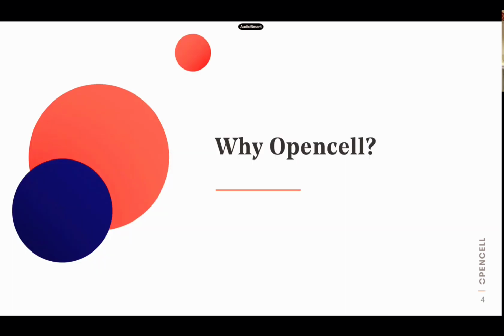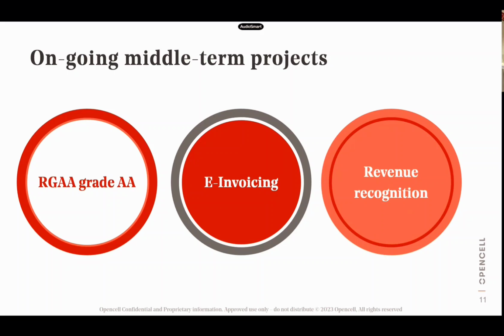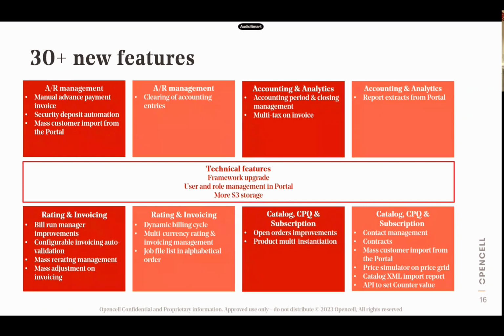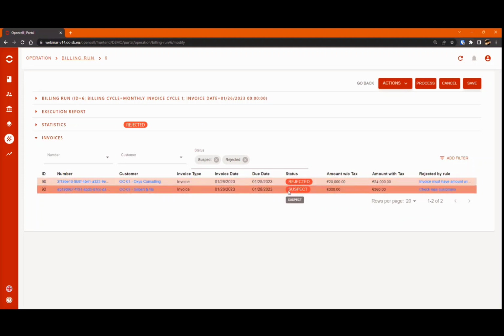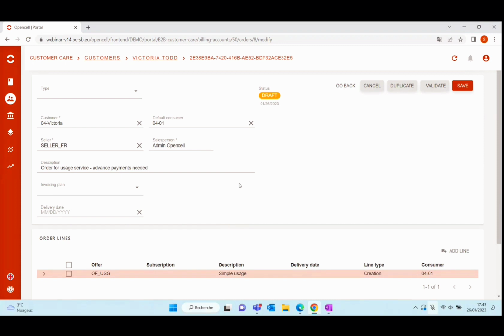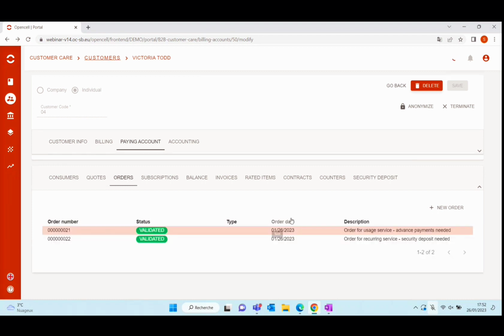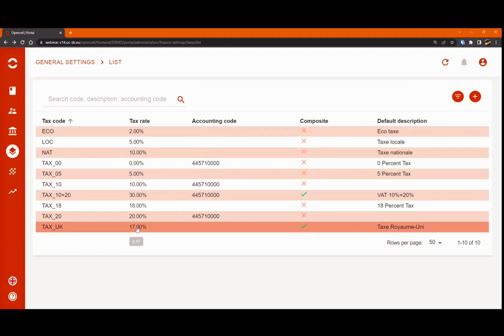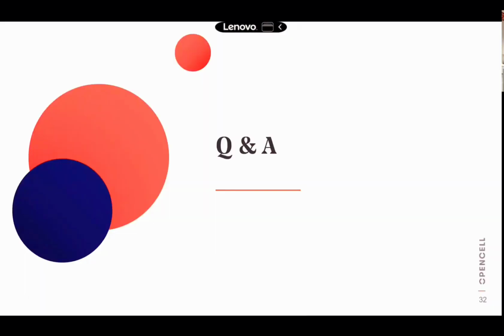webinar EN: Opencell 14 and the art of automatization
Discover Opencell 14 and our new automatization features to help you in your day-to-day operations!